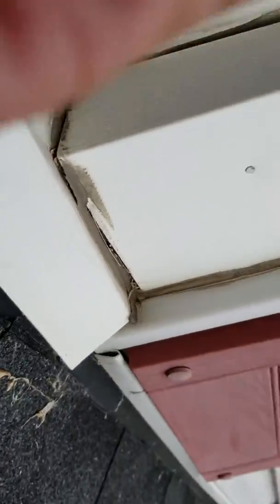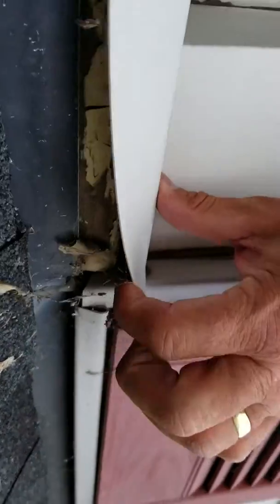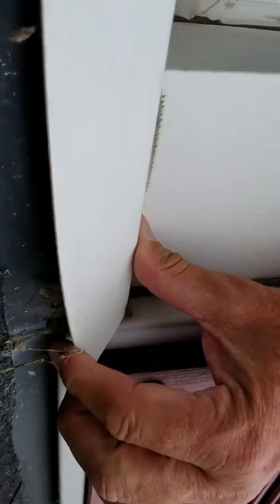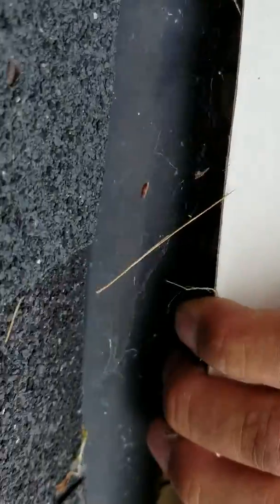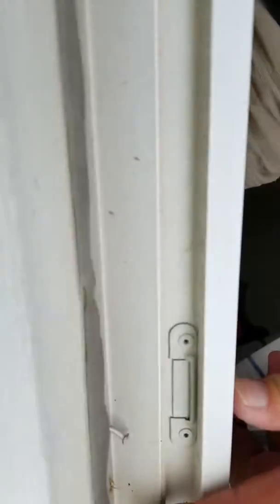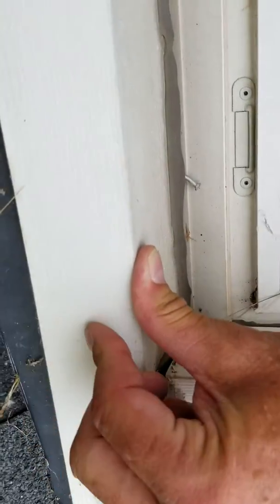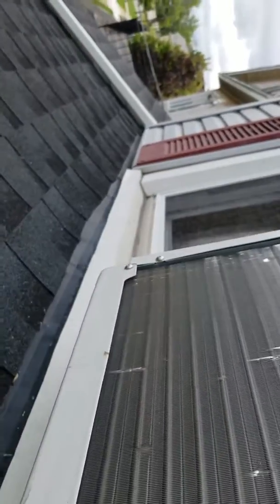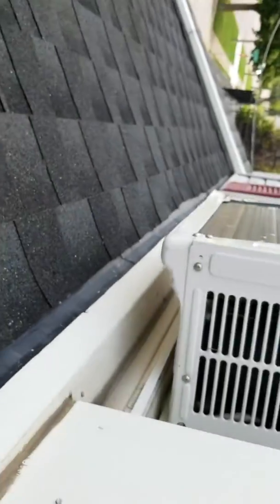Windows leaking into livingroom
Going by process of elimination. Several spots